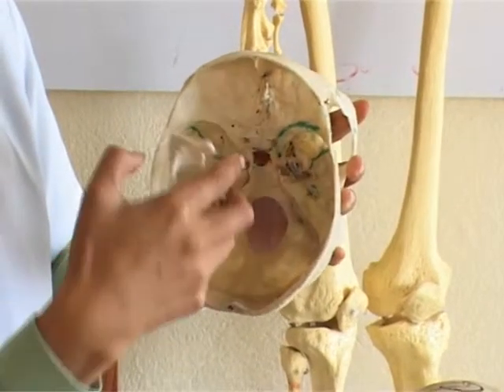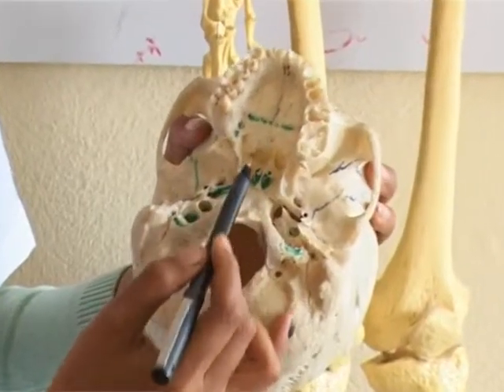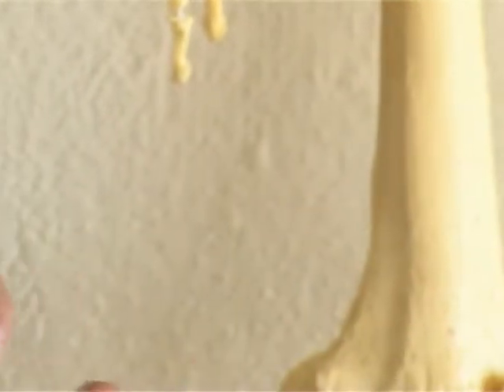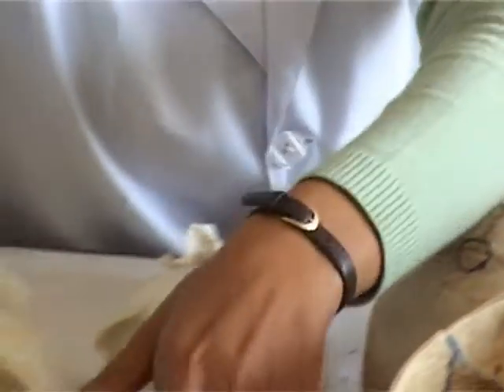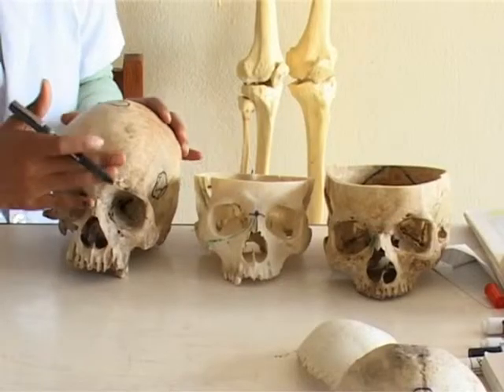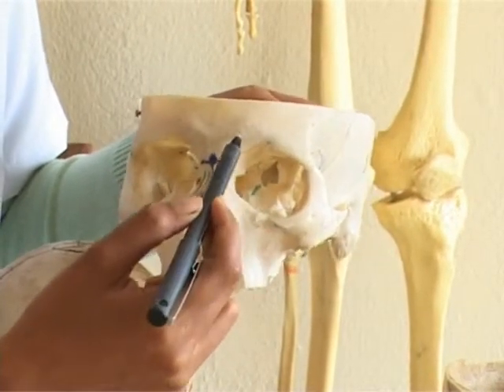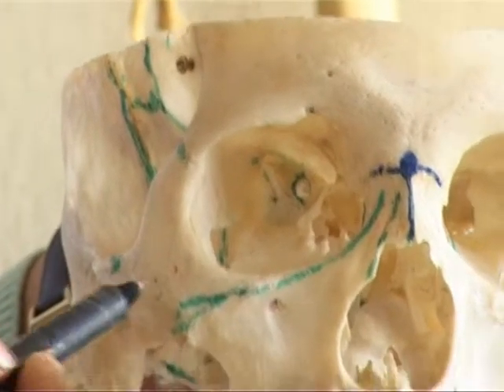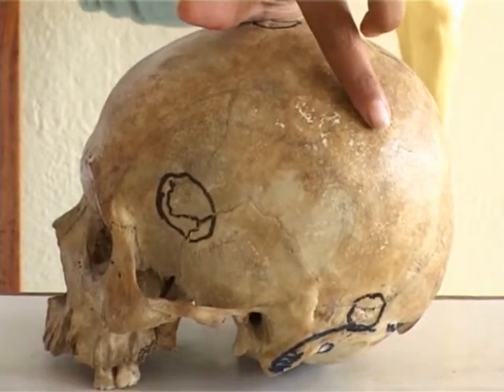Skull part 2 of 8.mpg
By Krishna Garg
MS, PhD, FAMS, FIMSA, FIMA-AMS
Ex-Professor and Head Department of Anatomy Lady Hadinge Medical College,
New Delhi